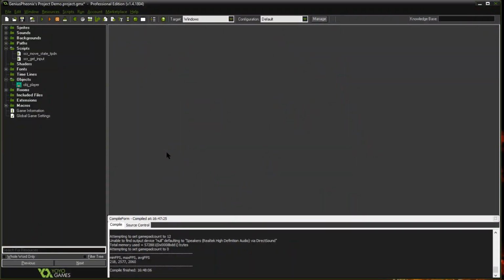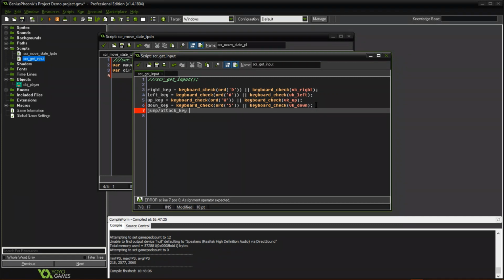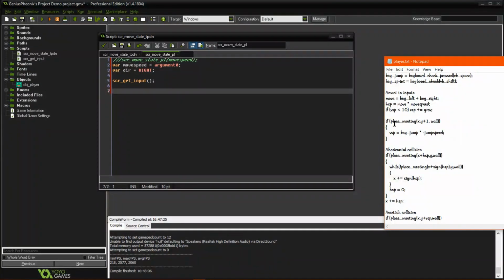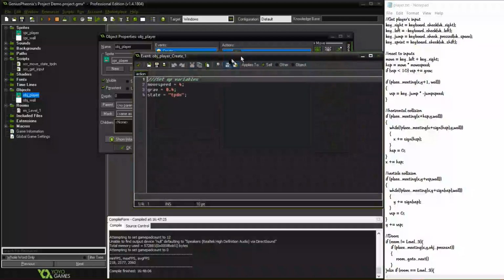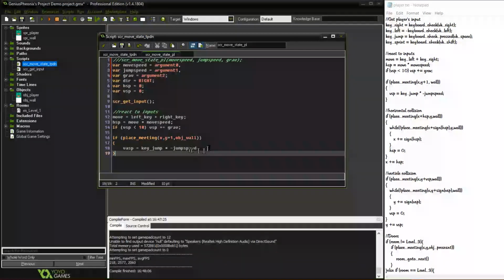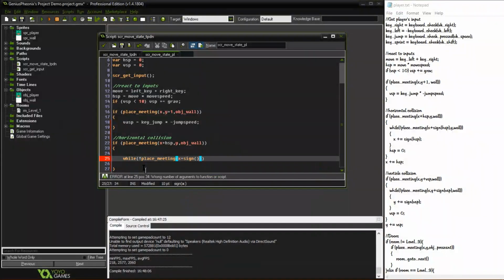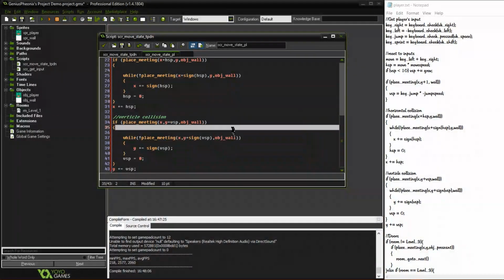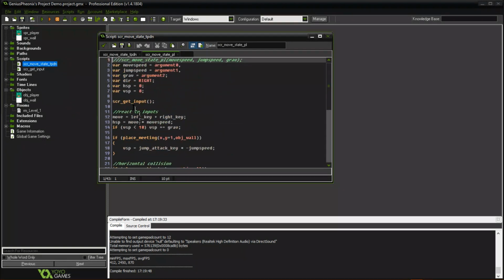GameMaker 1.4 Platformer movement Tutorial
Hey guys sorry its been a while I really haven't had the time to upload or record but ill be trying my hardest from now on. Can we get to 10 Likes pls? Hope you enjoy!